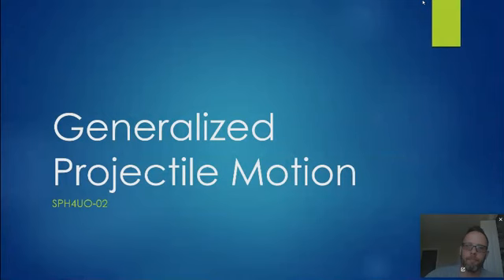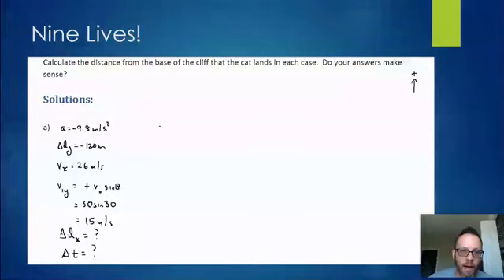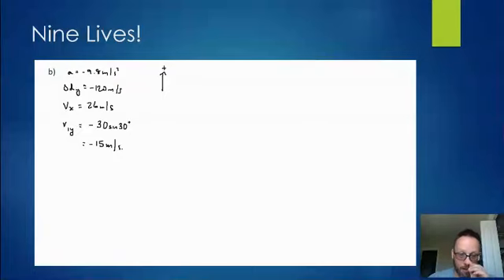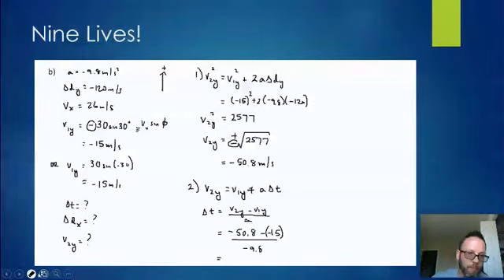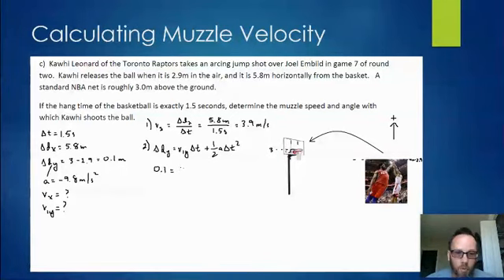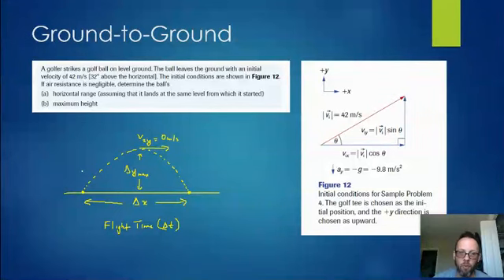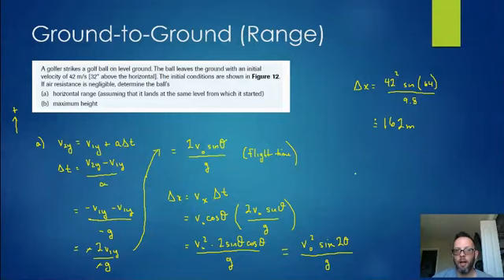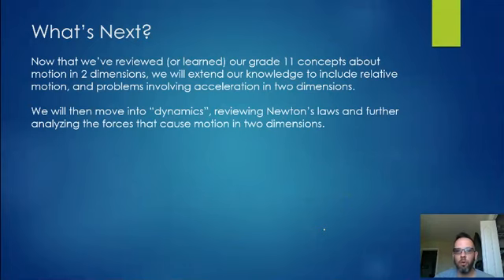Generalized Projectile Motion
In this video lesson, we solve some problems where a projectile is not launched horizontally.  We also analyze a ground-to-ground scenario.